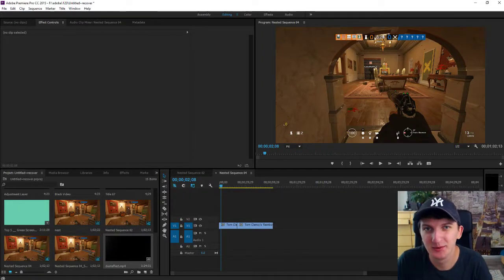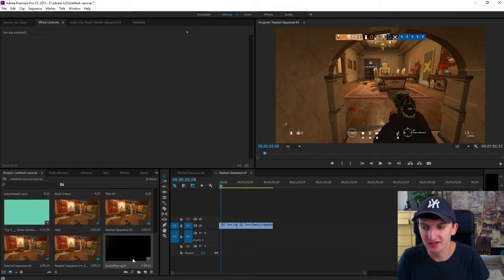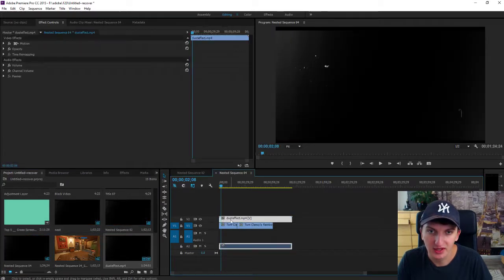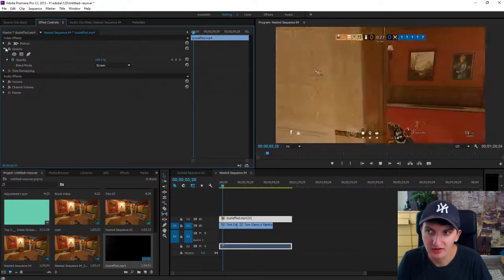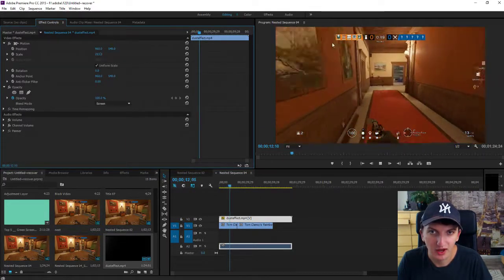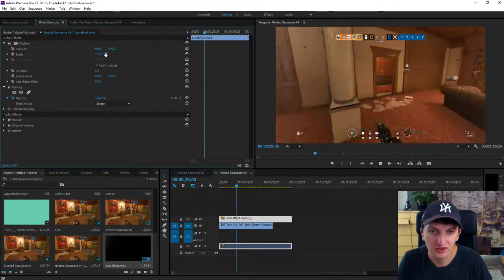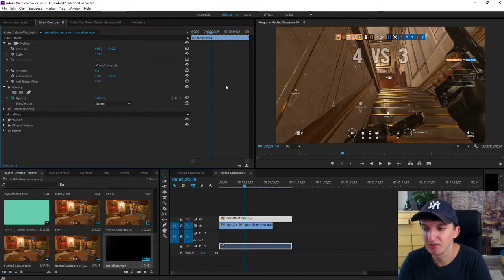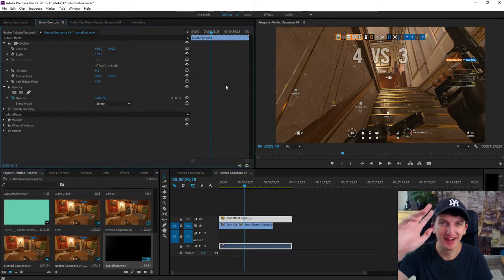How To Make Dust Effect in Premiere Pro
In this video you will learn how you can make dust effect for Adobe Premiere Pro!

GET AMAZING FREE Tools For Your Youtube Channel To Get More Views:
Tubebuddy (For GROWTH on Youtube):